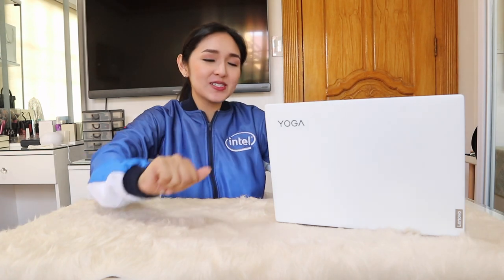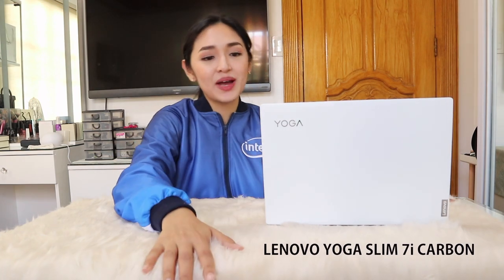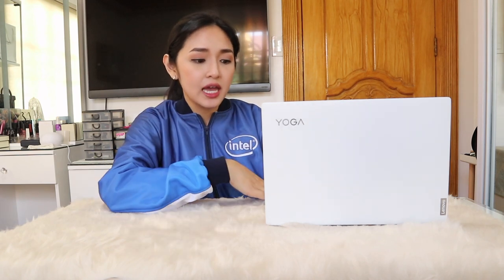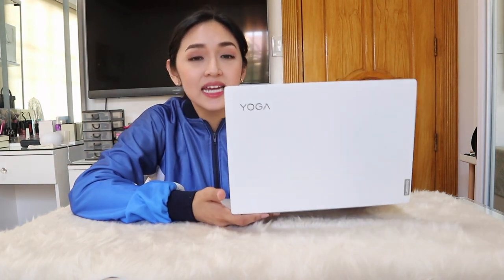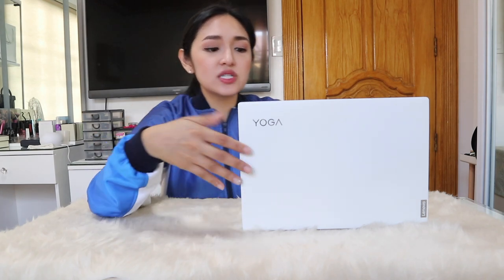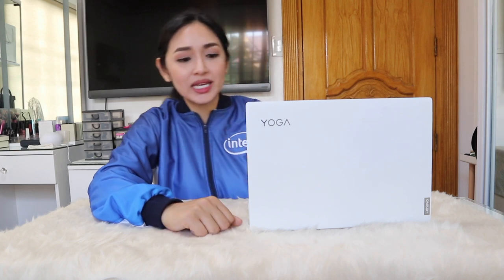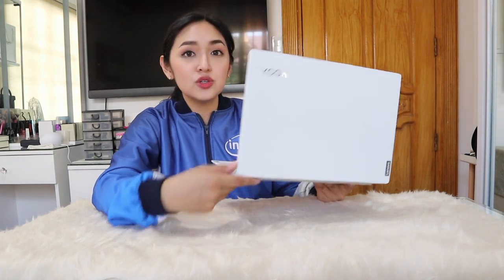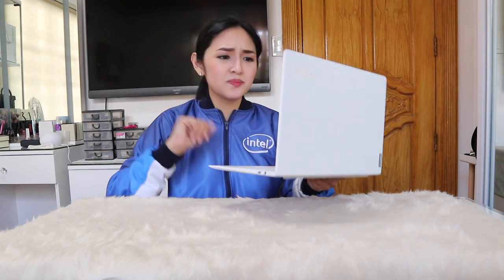LENOVO YOGA SLIM 7i CARBON REVIEW l APPLE DAVID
Feel free to write your comments / suggestions / content requests below.